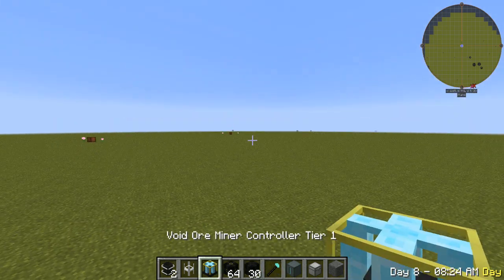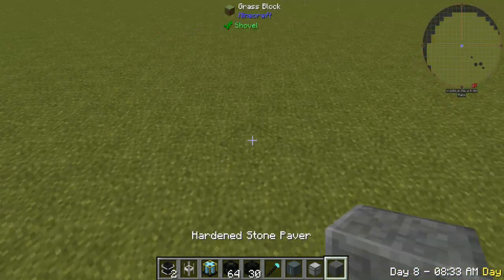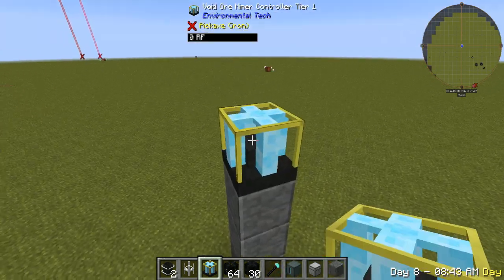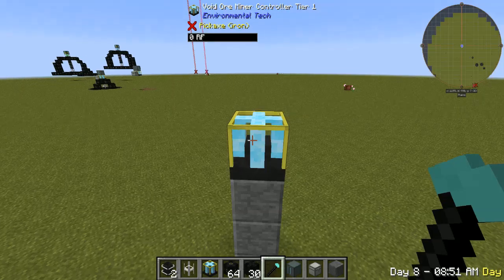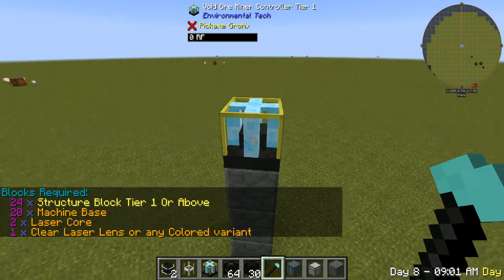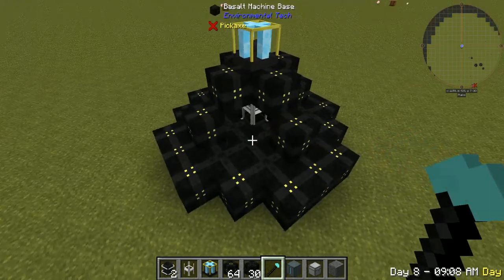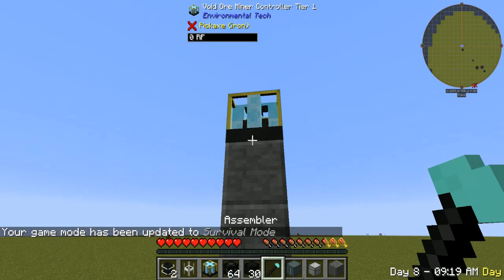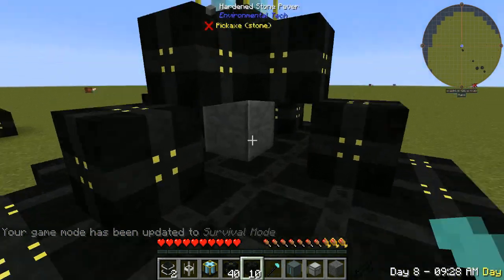how to setup: Tier 1 void ore miner (Envirmental tech)